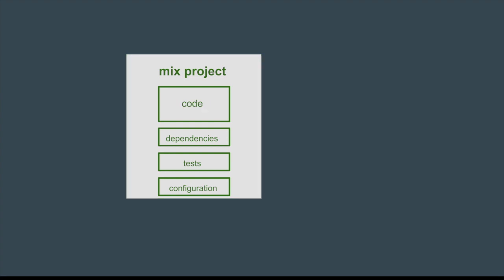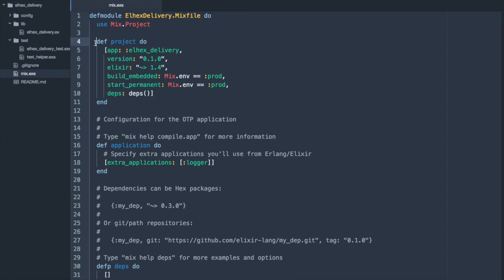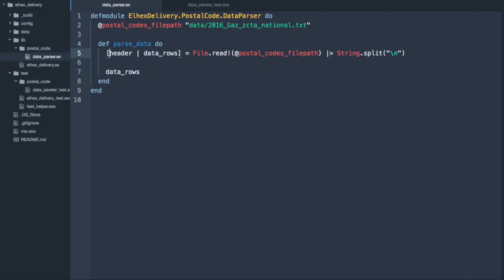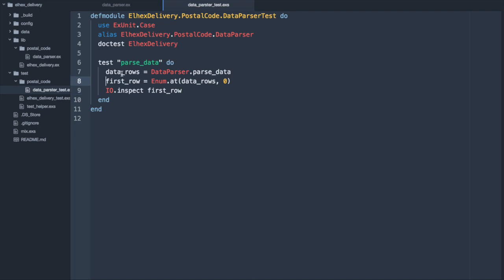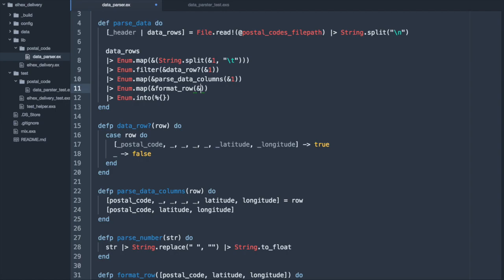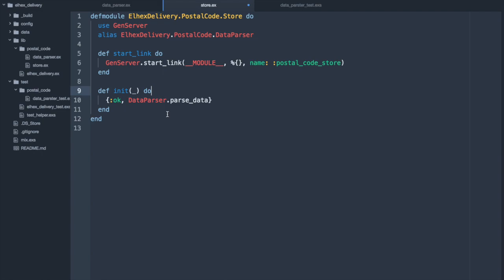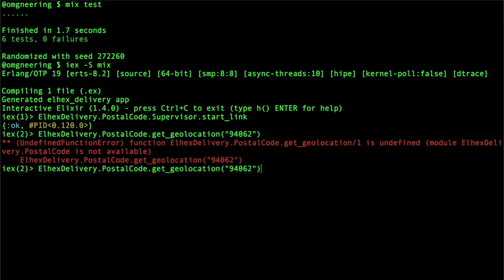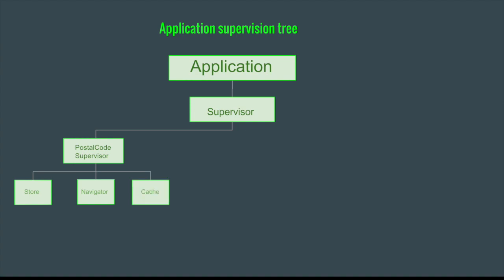Elixir Application (part 1)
Example elixir application applying some GenServer and Supervisor concepts.